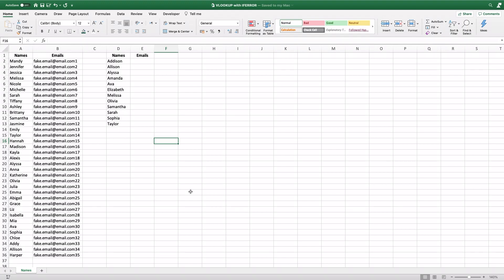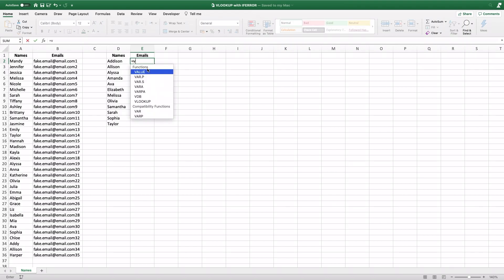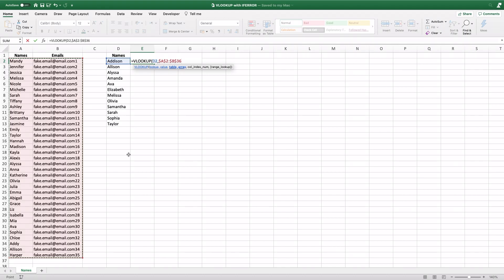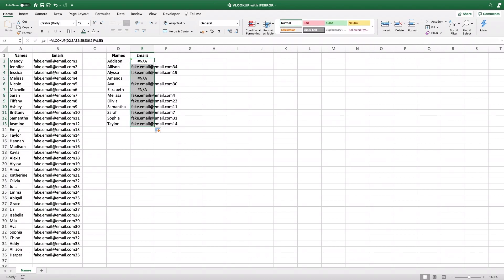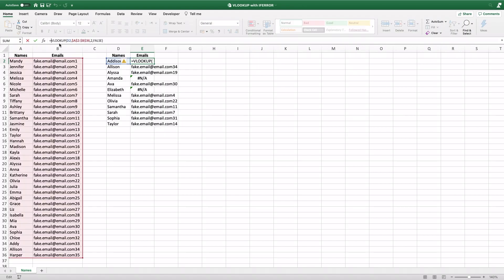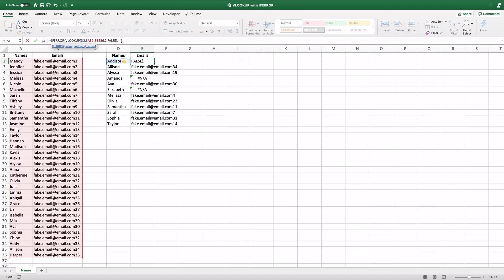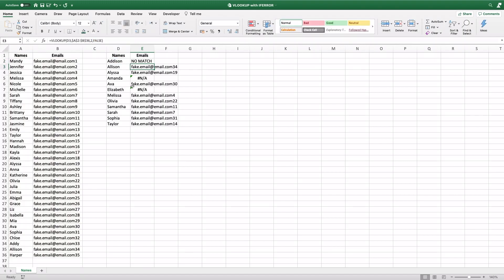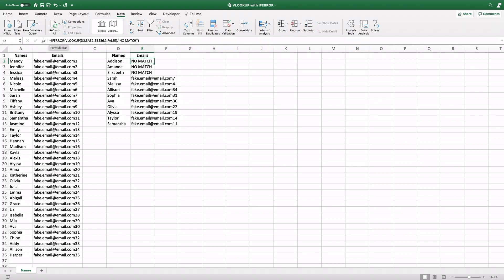VLOOKUP with IFERROR - EXCEL for MAC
This video details how to eliminate those pesky N/As when using VLOOKUPs, and can be applied to any other formulas that may spit out # errors as well!

Formula used in the video:
=IFERROR(VLOOKUP(D2,$A$2:$B$14,2,FALSE),"")

Make sure you replace the cells in the formula (which are from the video) with the cells that correlate to your worksheet!